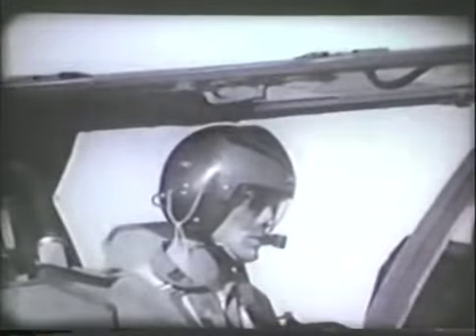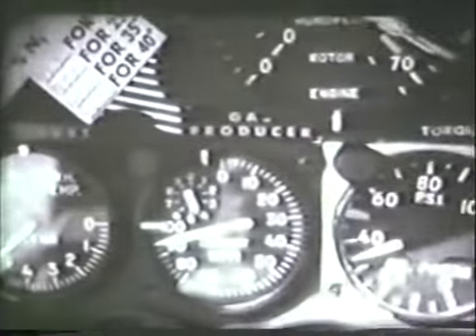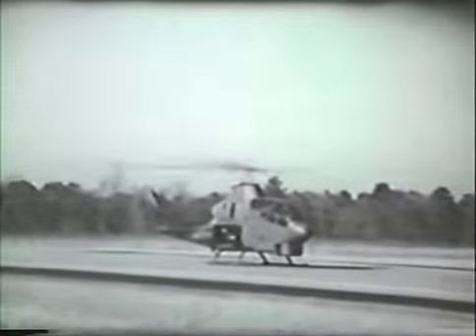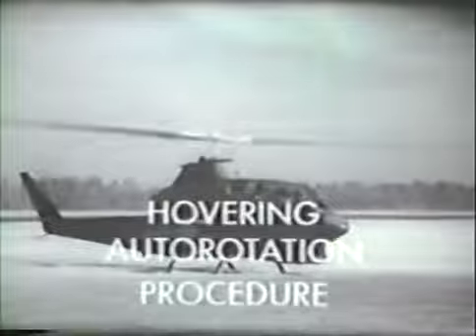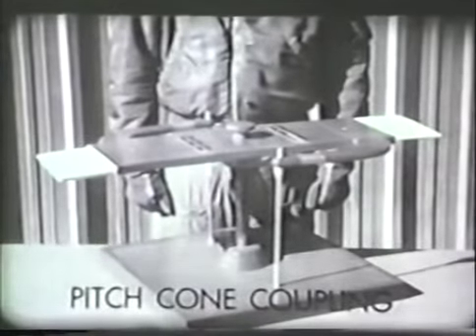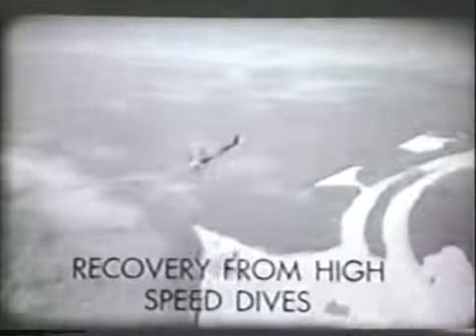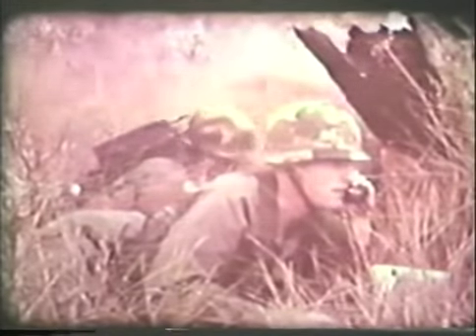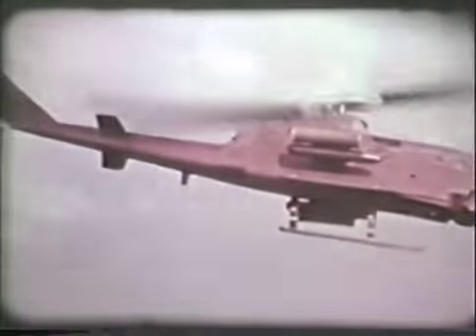how to fly Bell AH 1 Huey chapter 1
Bell AH 1 Huey Cobra